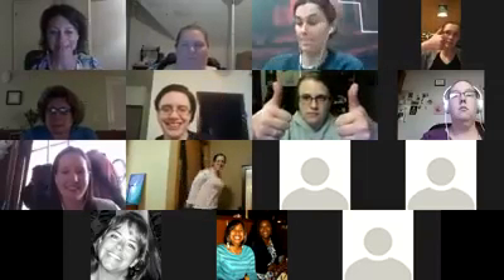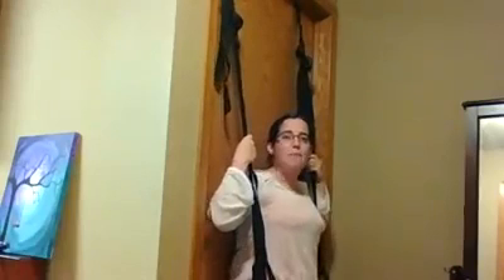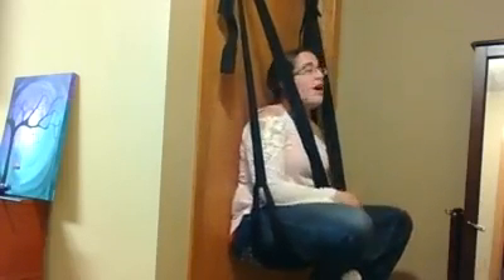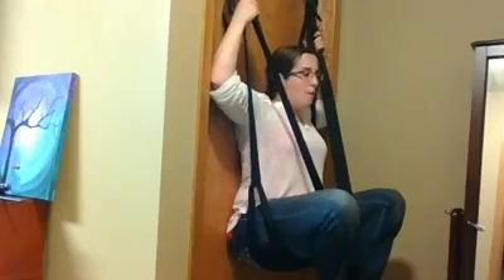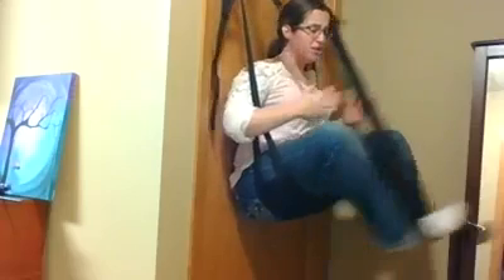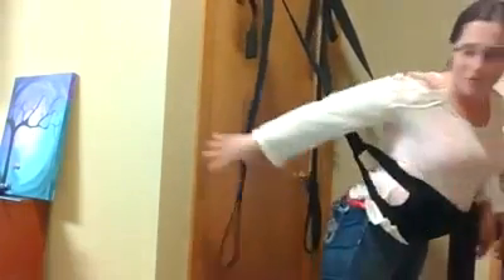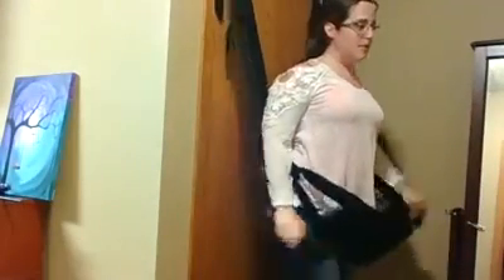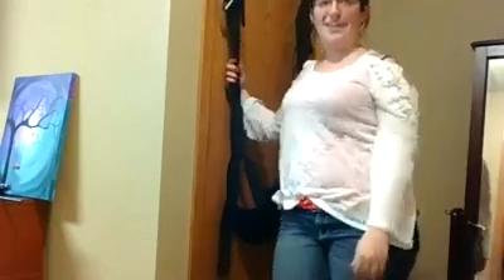Frequent Flyer Door Swing by Sheila Mae